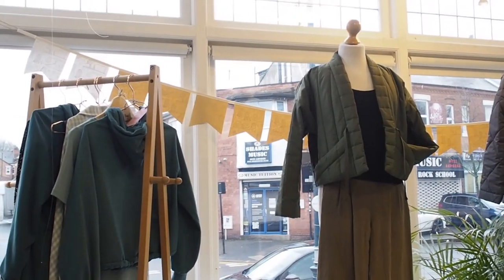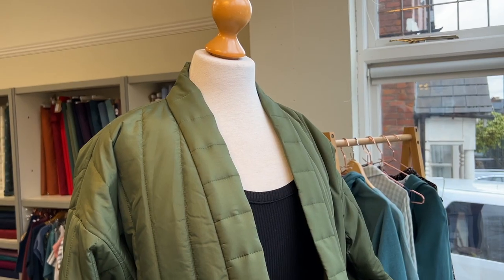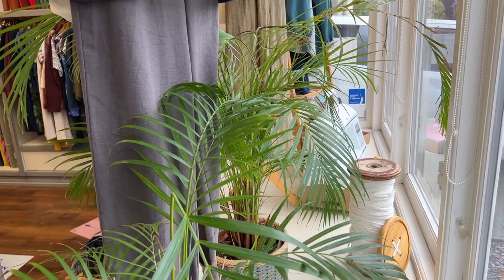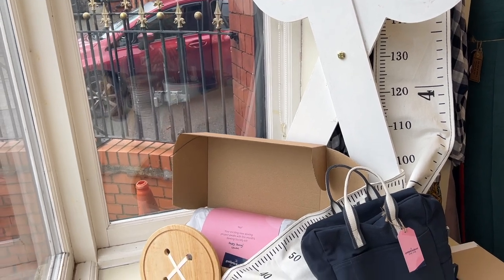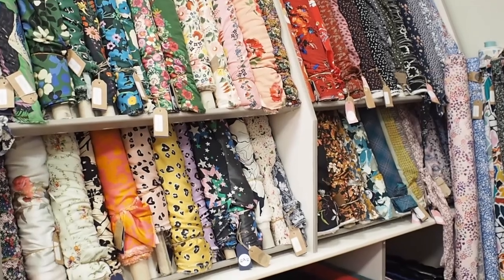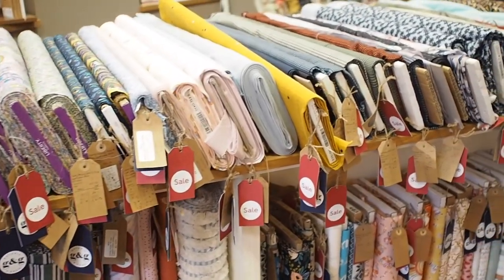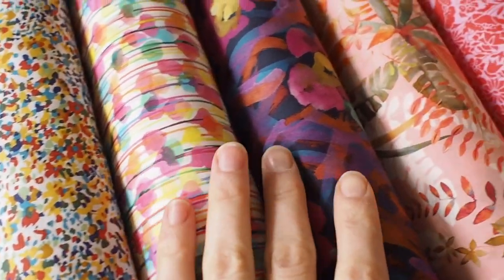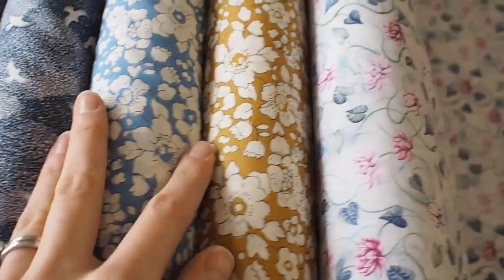Our New Year window display virtual tour at the g&g shop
We have freshened up our window display for the start of the year and in the post I wanted to give you a little tour around! We have themed to our g&g Sewing Society kits with lots of samples of all garments that have featured in past and current kits so there is lots of inspiration to be had!

We love designing and putting the kits together for you so that you can easily pair them together and mix and match for easy to wear, everyday handmade clothes that make you feel great and proud that you have made them yourself.